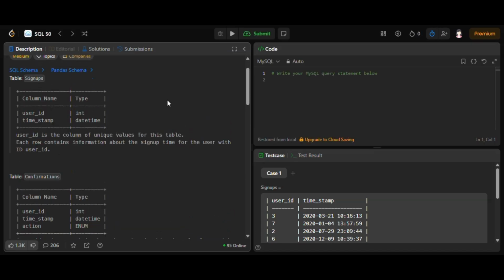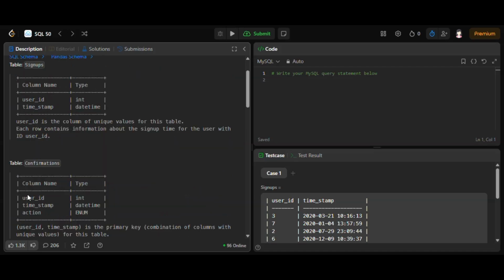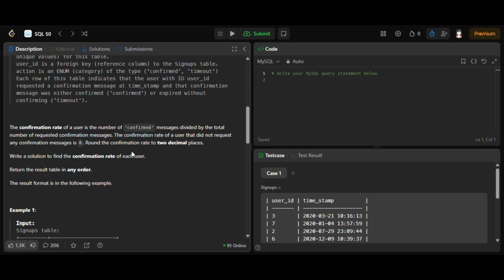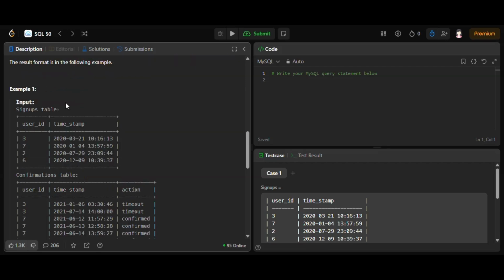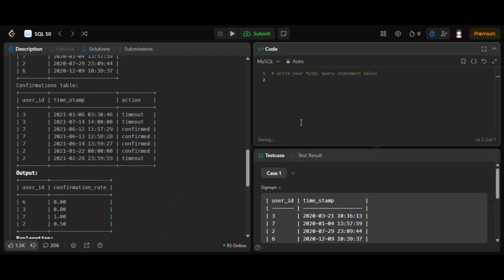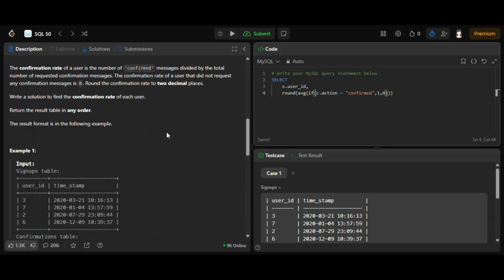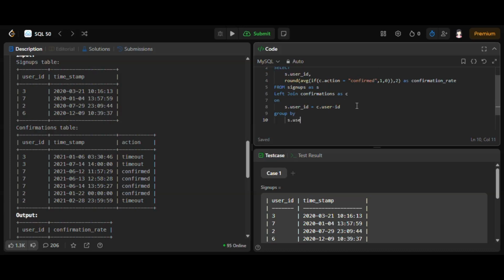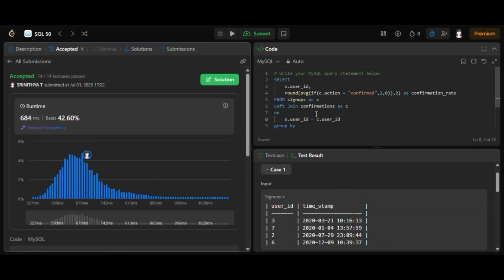LeetCode - 1934 Confirmation Rate || LeetCode SQL 50 || Day 14 || Easy MySQL Query || Simple Answer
In this video, we will solve LeetCode - 1934 Confirmation Rates. You'll learn how to use JOINS, GROUP BY, and some Aggregate Functions like ROUND and AVG to calculate the Confirmation _rate of each user who signed up.

💬 Drop your doubts and thoughts in the comments!